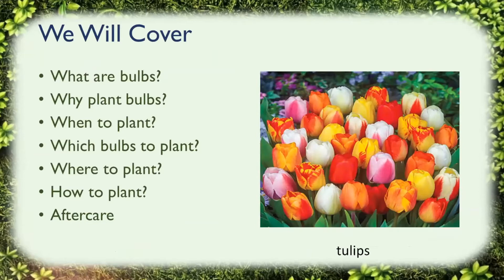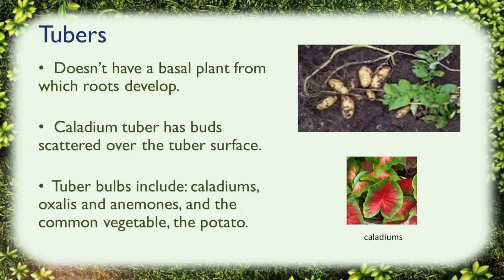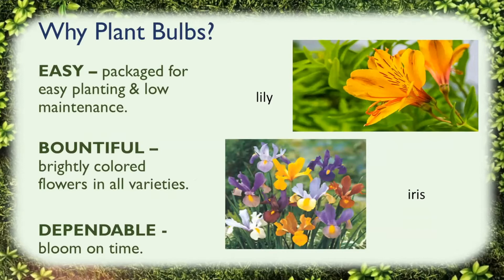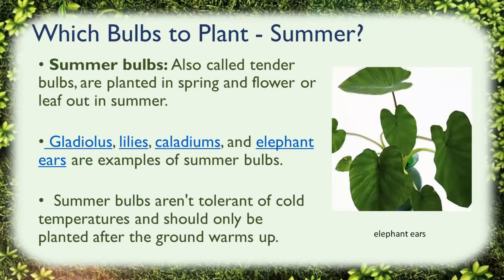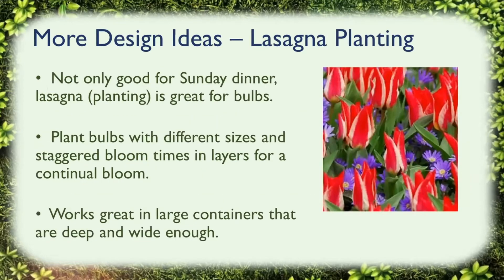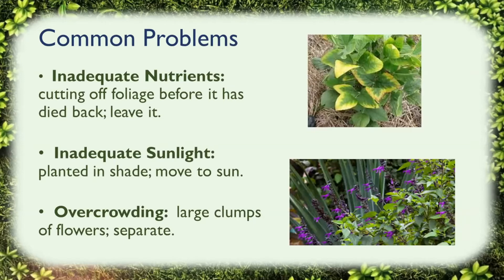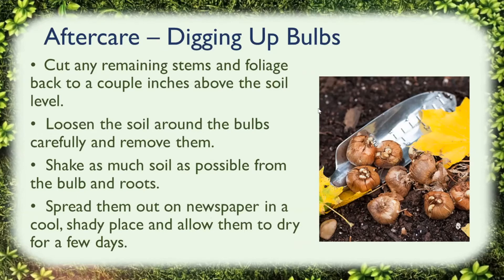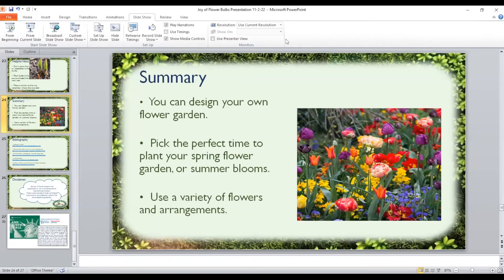The Joy of Flower Bulbs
Kent County Master Gardeners
Delaware Cooperative Extension